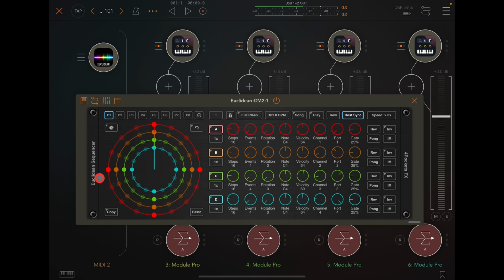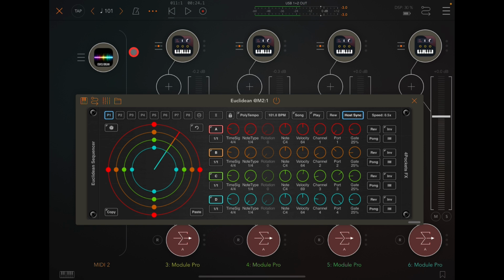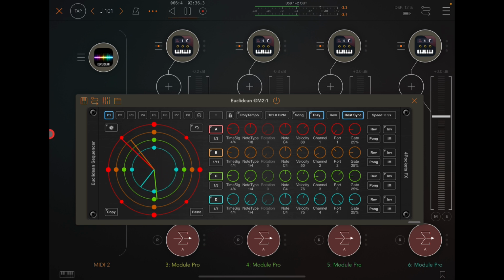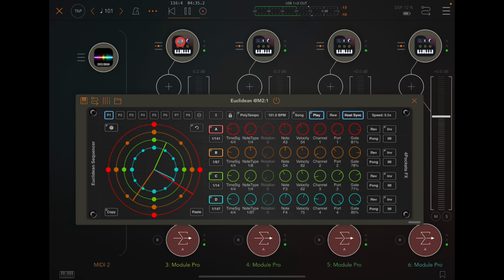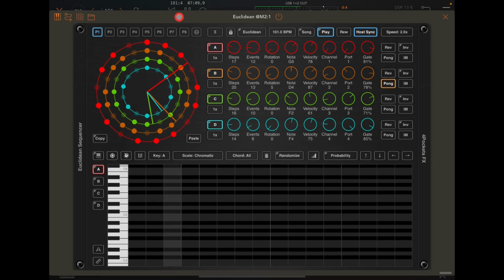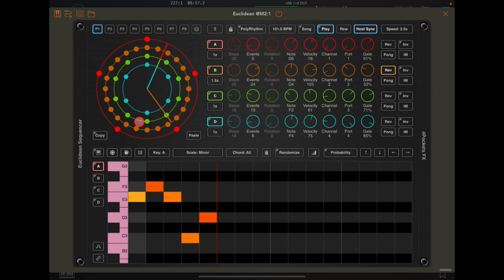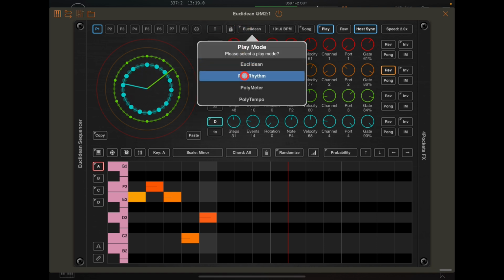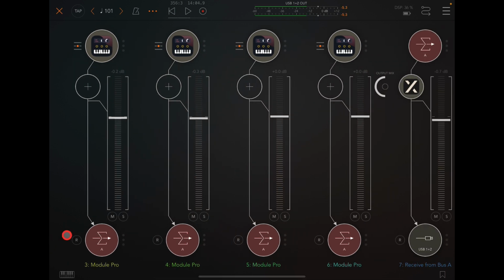Euclidean PolyRhythm Sequencer Tutorial - Ideas For Making Minimalist Music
You can get Euclidean Midi Sequencer here at the App Store